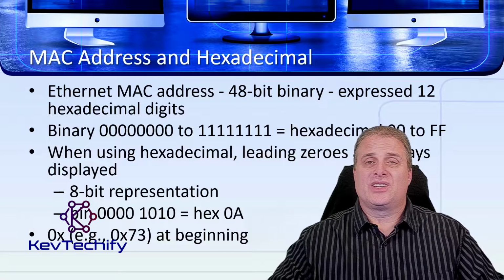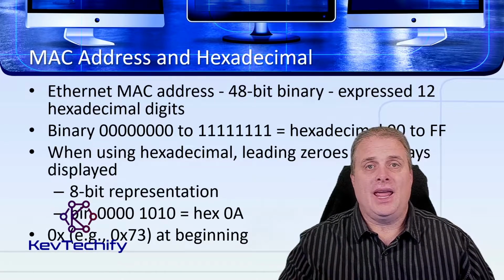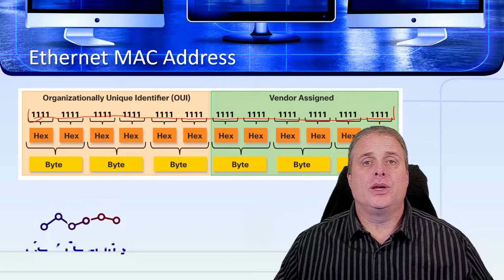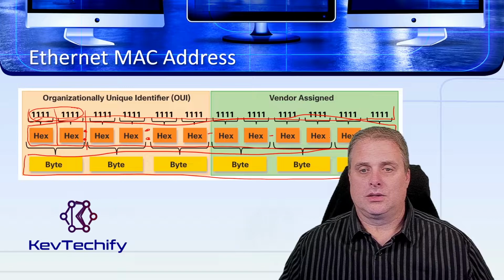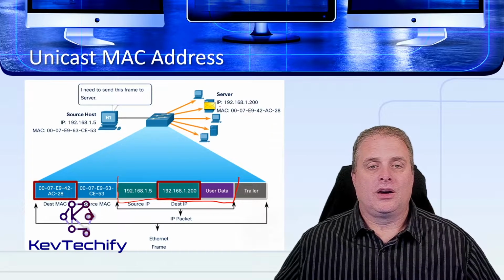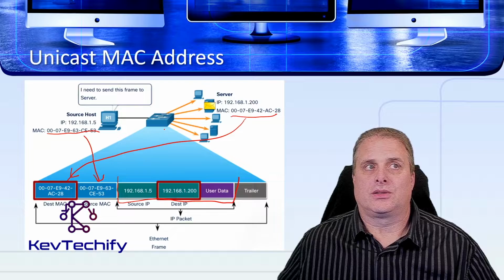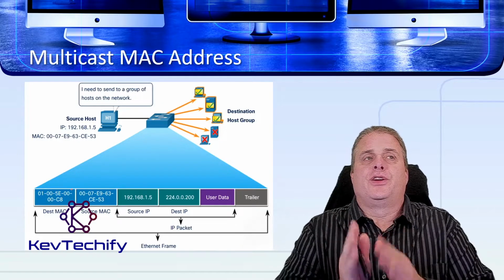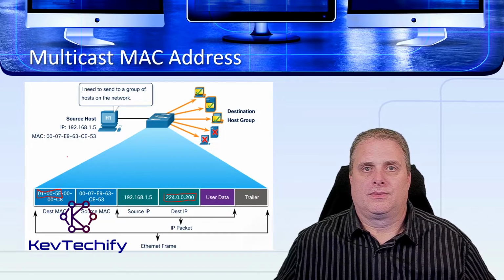Ethernet MAC Address - Ethernet Switching - Introduction to Networks - CCNA - KevTechify | vid 37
In this episode we are going to look at Ethernet MAC Address.

We will be discussing MAC Address and Hexadecimal, Ethernet MAC Address, Frame Processing, Unicast MAC Address, Broadcast MAC Address, and Multicast MAC Address.

Episode 7 - Ethernet Switching
Part B - Ethernet MAC Address
Video Number: 37